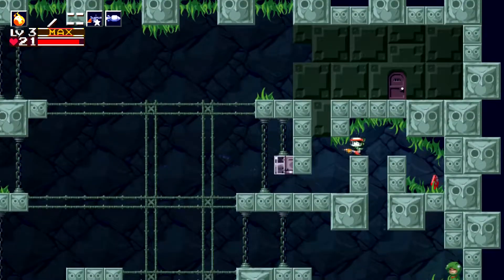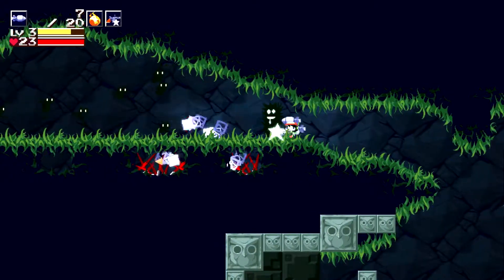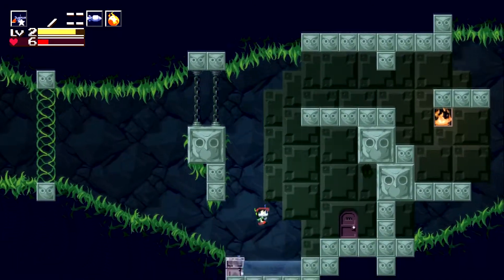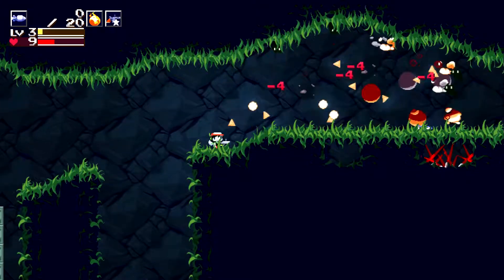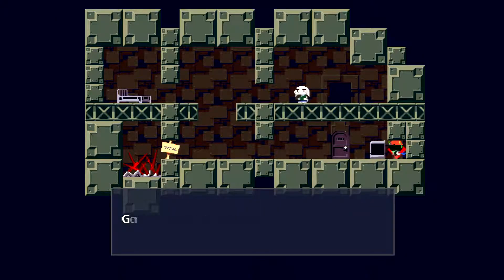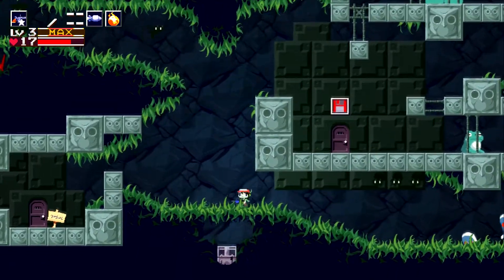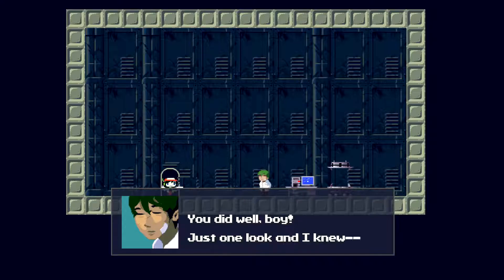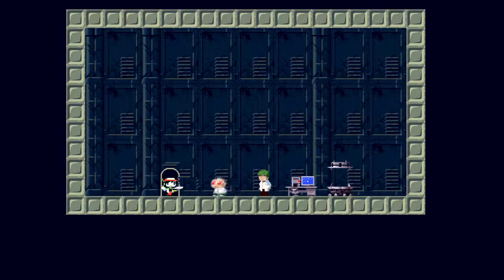Let's Play Cave Story+ | #9 | FINALLY FREE! | Nintendo Switch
Hi Guys!
CMD07 Here!
Cave Story takes you into a rare world where a curious race of innocent, rabbit-like creatures called Mimiga run free. You wake up in a dark cave with no memory of who you are, where you came from or why you're in such a place. Uncovering Mimiga Village, you discover that the once-carefree Mimiga are in danger at the hands of a maniacal scientist. Their only hope rests squarely on the shoulders of a quiet, amnesiac boy who can't remember his own name. Take control, learn the origins of this world's power, stop the delusional villain and save the Mimiga.